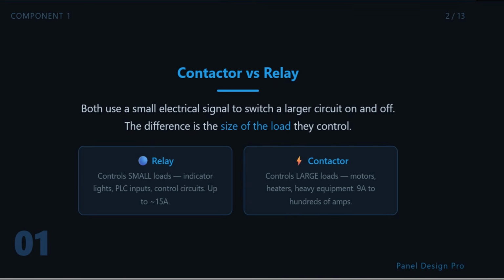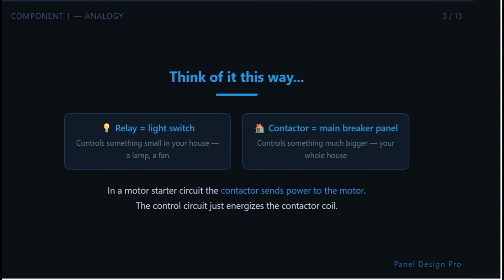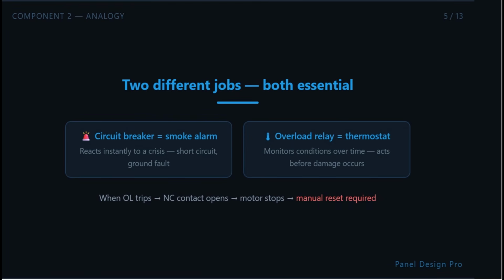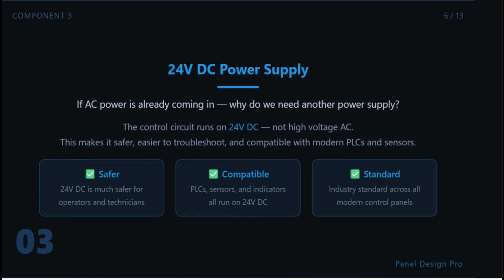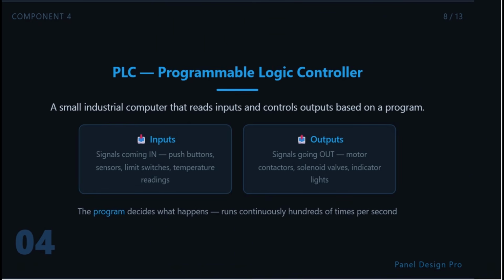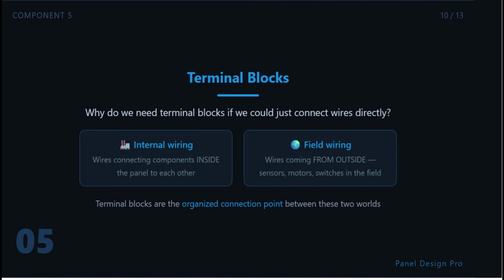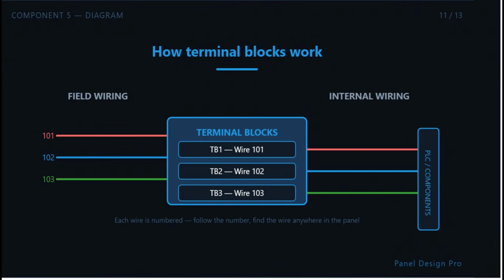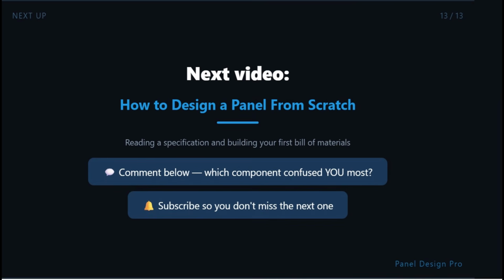5 Control Panel Components That Confuse Every Beginner (Explained Simply)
Confused by what's inside an industrial control panel? You're not alone. In this video we break down the 5 components that confuse beginners the most — explained in plain English with no prior experience needed.

You'll learn the difference between a contactor and a relay, why panels need their own 24V DC power supply, what a PLC actually does, why overload relays exist alongside circuit breakers, and what terminal blocks are really for.

🎓 Part of the free Panel Design Pro series — teaching industrial control panel design from the ground up.

📌 Next video: How to Design a Panel From Scratch — Reading a Spec and Building Your BOM